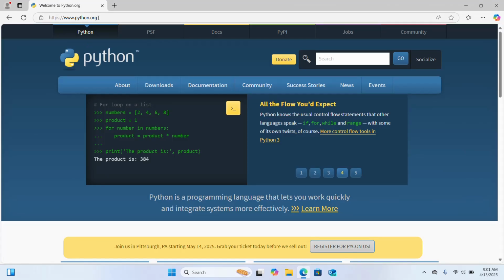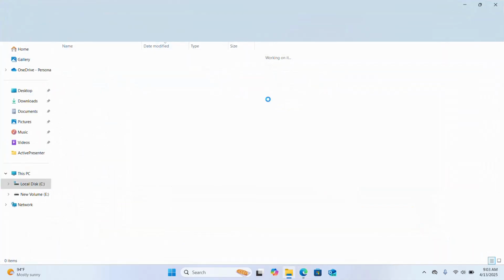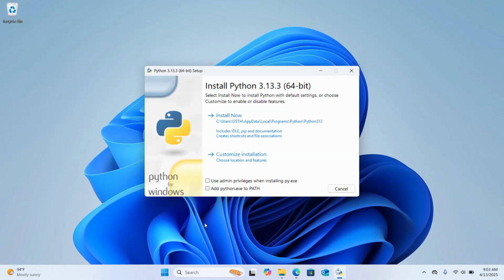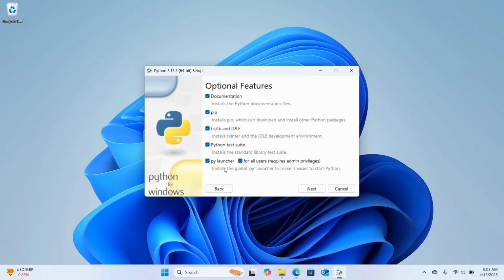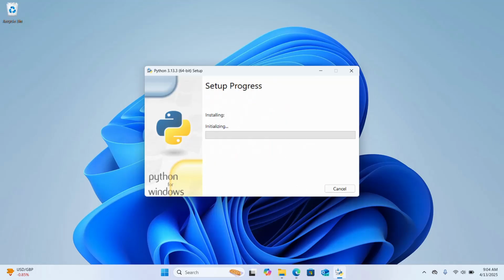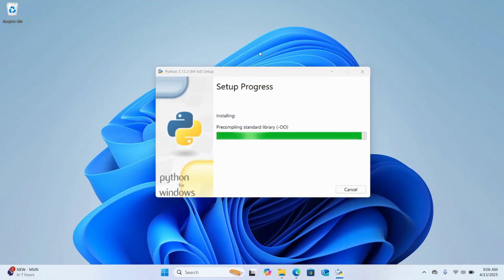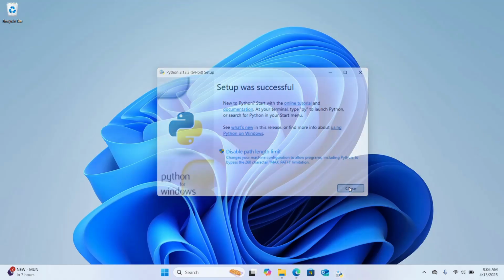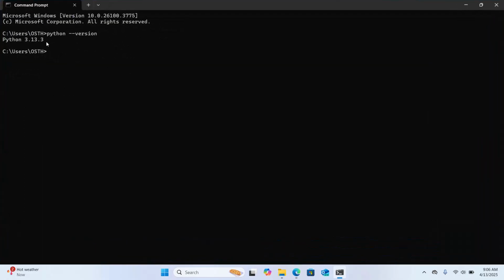How to install Python 3.13.3 on Windows 11 | Windows 10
In this video I will show How to download and install Python 3.13.3 on Windows 11 and Windows 10

This guide provides a step-by-step tutorial on how to install Python 3.13.3 on both Windows 11 and Windows 10. It covers downloading the Python installer, setting up the environment, and ensuring compatibility with your system. Perfect for beginners and experienced developers looking to work with the latest Python version on their Windows machines.